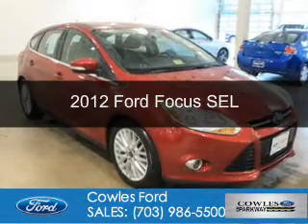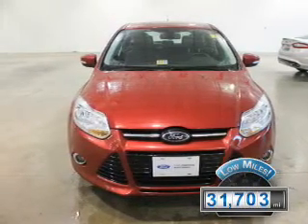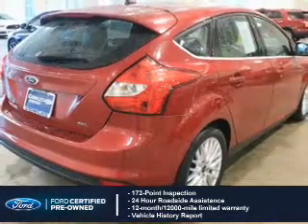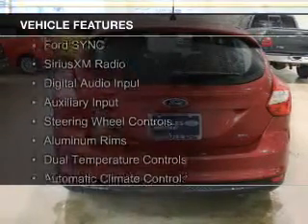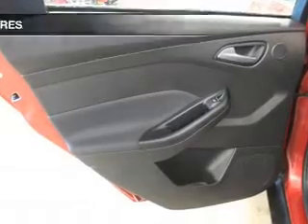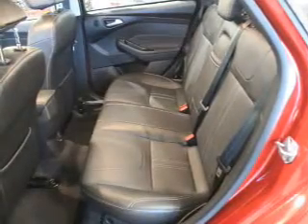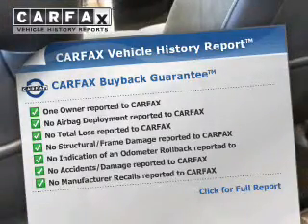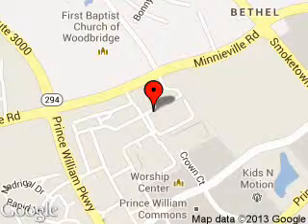2012 Ford Focus - Woodbridge VA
Phone:
Year: 2012
Make: Ford
Model: Focus
Trim: SEL
Engine: 2.0 liter inline 4 cylinder 16 valve
Transmission: 6-Speed Automatic with Auto-Shift
Color: Candy Red Metallic Tinted Clearcoat
Mileage: 31703
Address:
13779 Noblewood Plaza